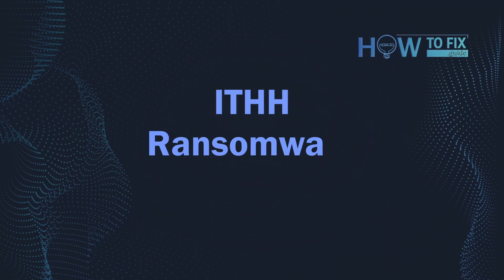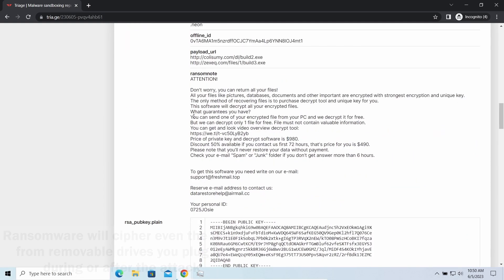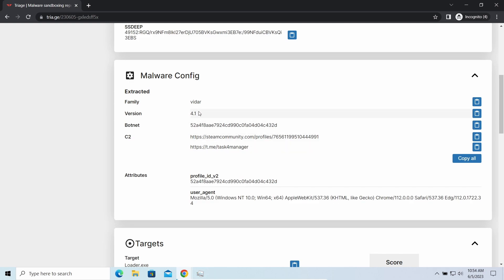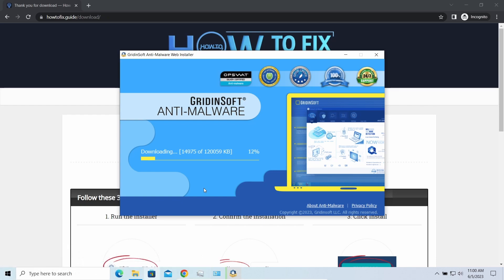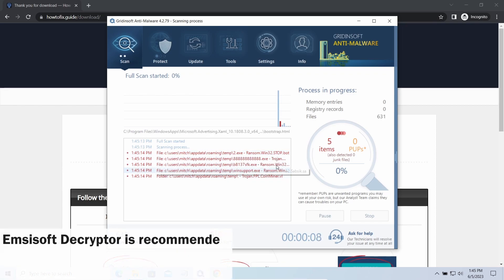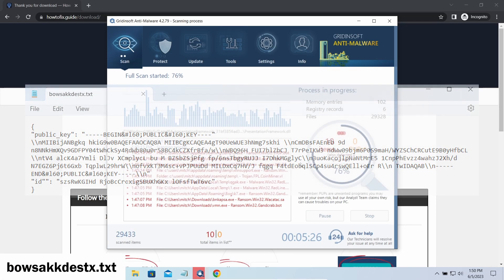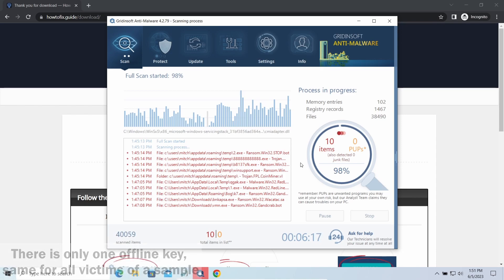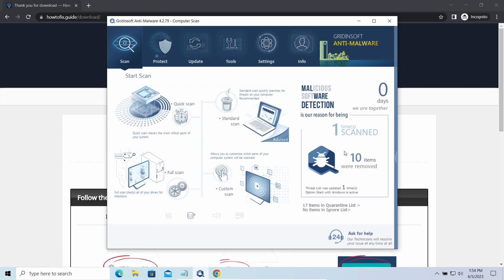ITHH Virus File (.Ithh) Ransomware Removal & Decrypt .Ithh Files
0:00 - Intro
0:14 - ITHH Ransomware Explained
0:23 - ITHH Attack Signs
0:47 - Details About Ithh Virus
2:30 - Step 1: Install GridinSoft Anti-Malware
2:51 - How to Decrypt?
3:56 - STEP TWO: Run Full Scan
4:07 - Online Or Offline Key?
6:00 - Never Pay the Ransom!
6:22 - Scan Complete
6:26 - STEP THREE: Click Clean Now
6:38 - How To Get Files Back?

On HowToFix.Guide, we have been tracking STOP/Djvu ransomware since its appearance back in 2019. That made it possible for us to elaborate the most effective way to remove the threat, as well as all possible ways to recover .ithh files after the attack.